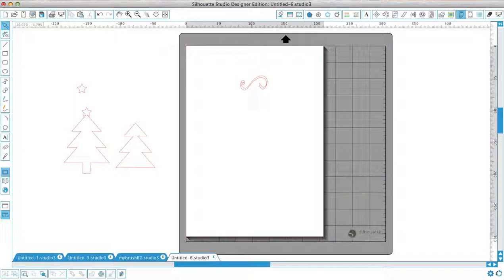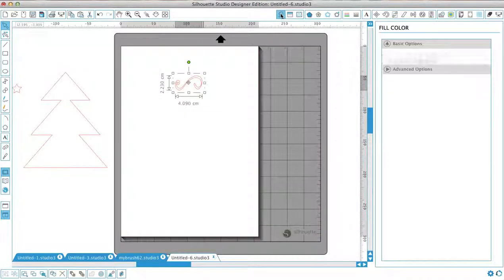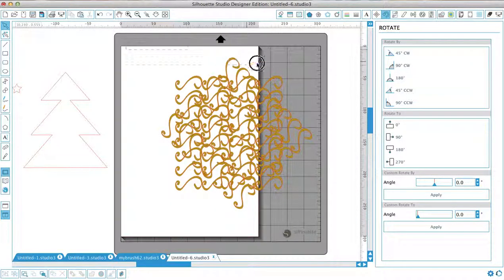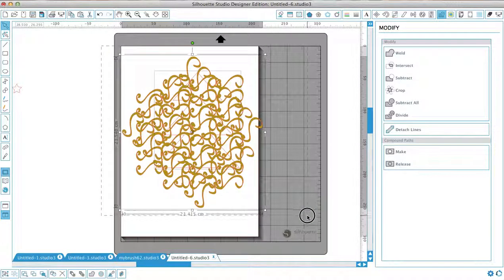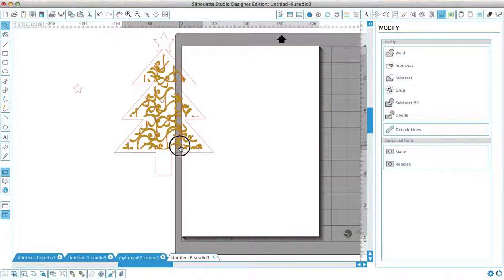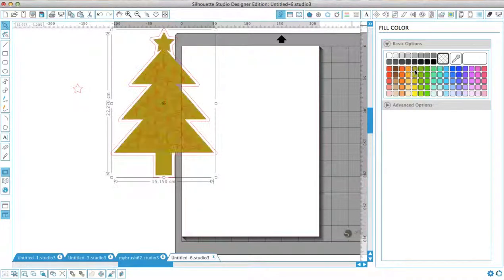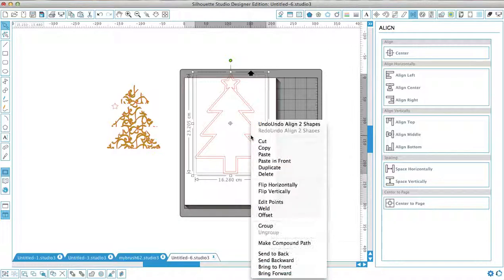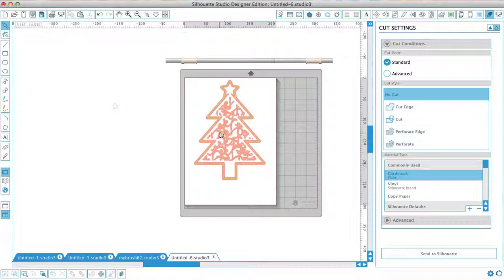Fancy Christmas ,,,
How to make boring plain outlines more interesting!

Silhouette Cameo 3 Bundle

If my video is sponsored in any way, I will mention it in the video.